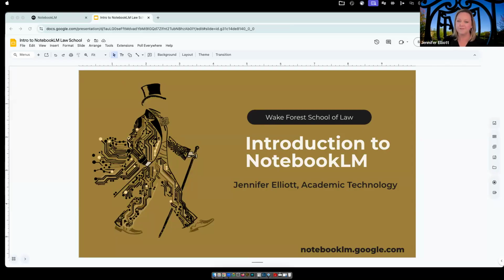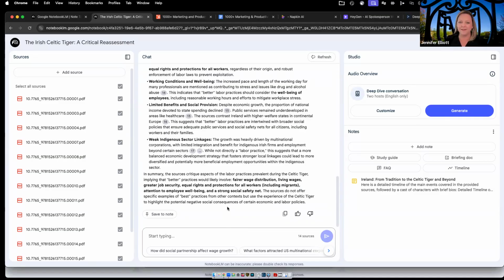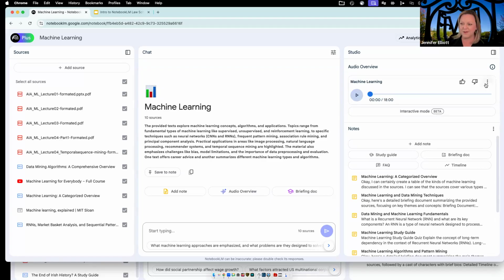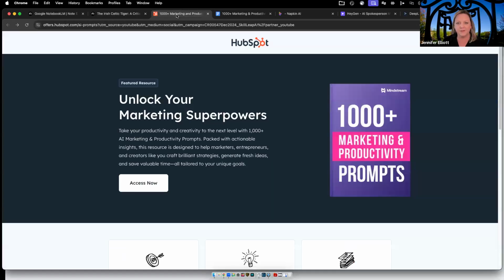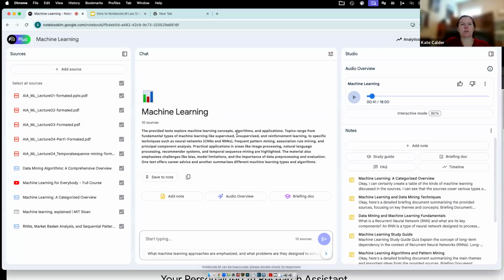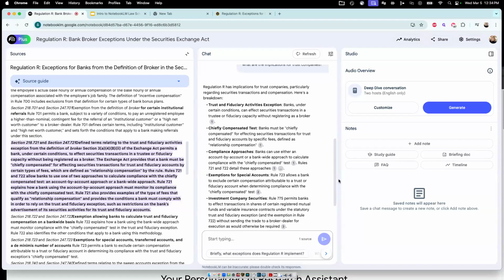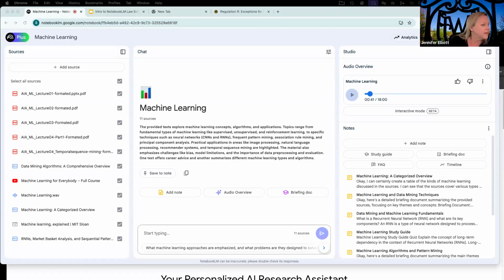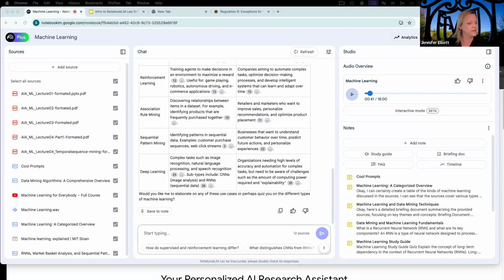AI for Alumni: Unlocking the Power of NotebookLM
NotebookLM is a free, AI-powered tool that facilitates interaction with documents, notes, websites, videos, and other resources. It offers features like intelligent summarization, in-depth explanations, podcasts, and instant answers, revolutionizing information interaction. In this session, we take a practical and skills-focused look at NotebookLM, with the aim to help alumni boost their productivity immediately using this tool!

Led by Dr. Jennifer Elliott, Academic Technology Consultant for WFU-IS.

Videos from the WFU School of Business.